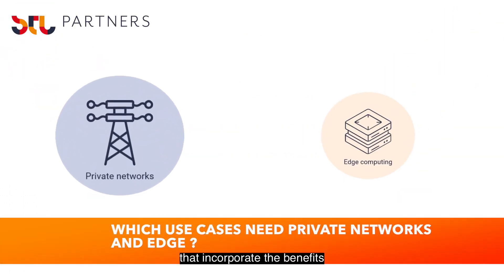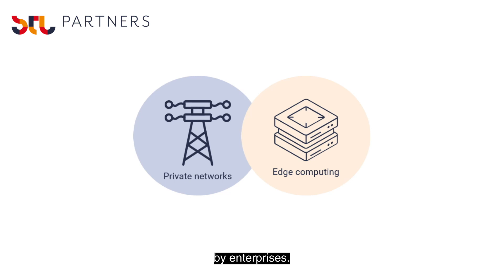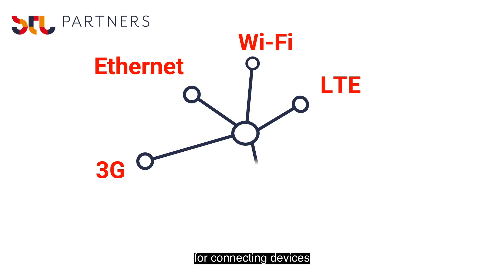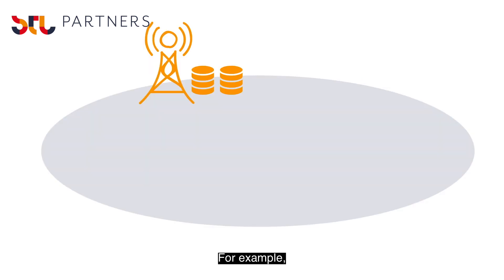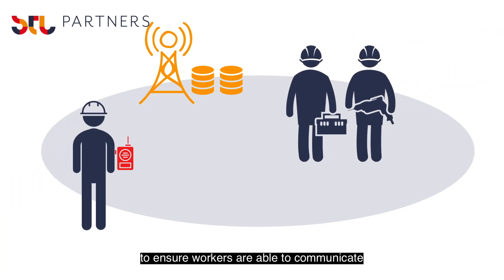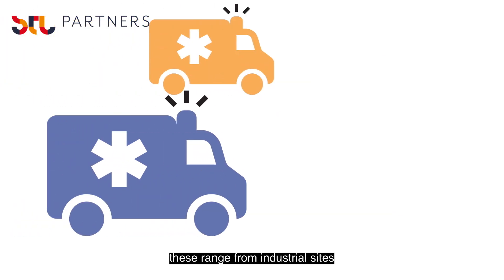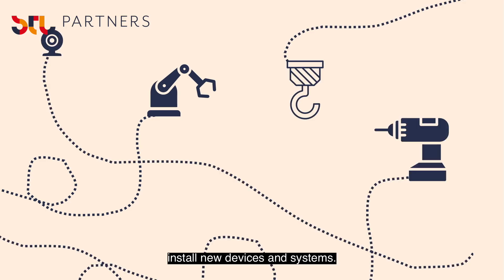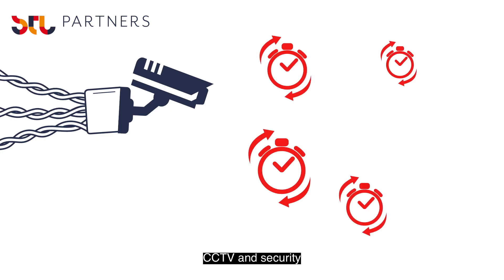When is private 5G with edge the right solution for an enterprise use case?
This video discusses the various scenarios where private 5G and edge are the right solutions to support enterprise use cases.

If edge computing is an area of interest to you or a key part of your strategy and growth plans, our edge insight and support could help. STL Partners’ Edge Hub brings together our latest edge computing articles, research and webinars.